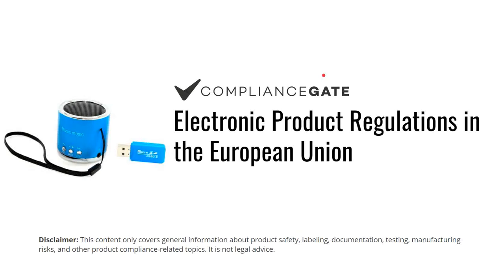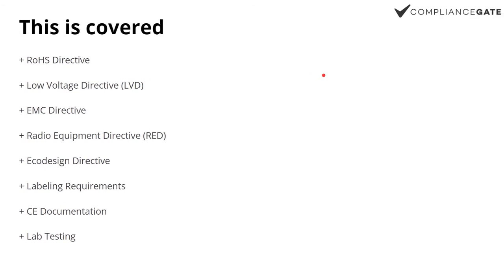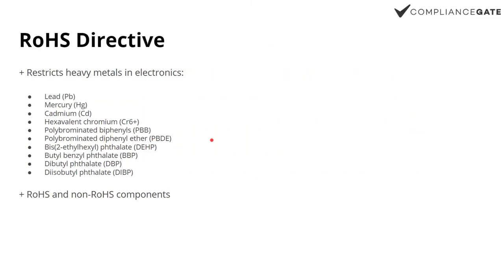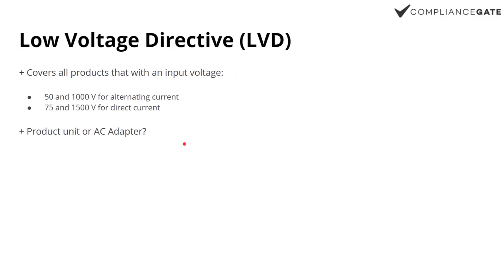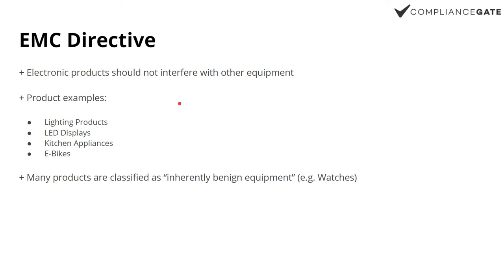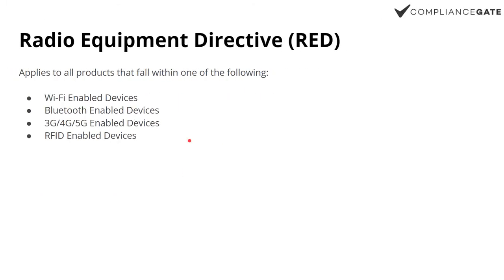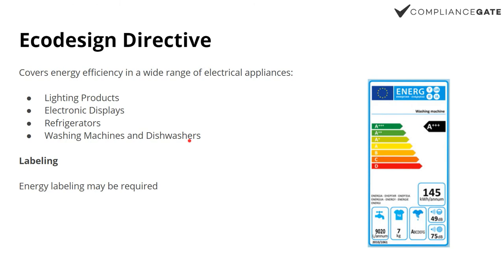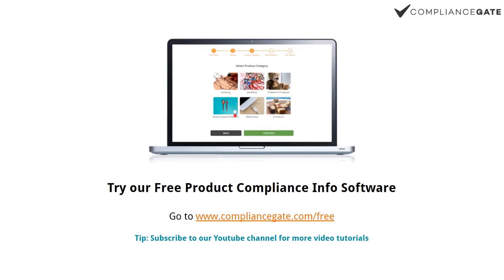Electronic Product Regulations in the European Union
Planning to import electronic products into the European Union? In this video, I cover RoHS, LVD, EMC, RED, and the Toy Safety Directive. I also cover labeling and lab testing.